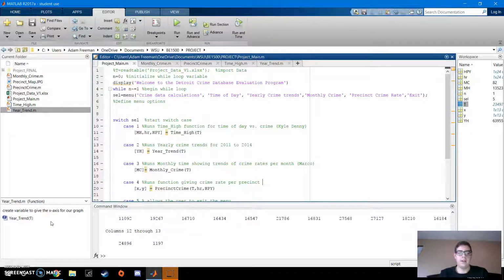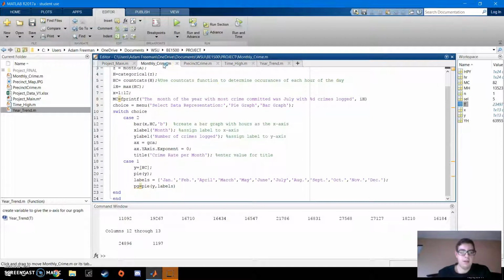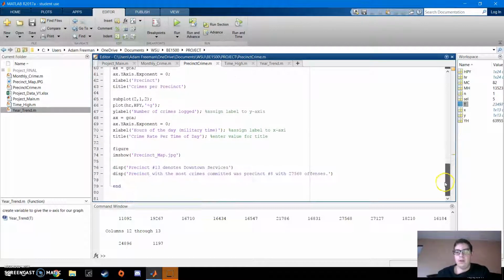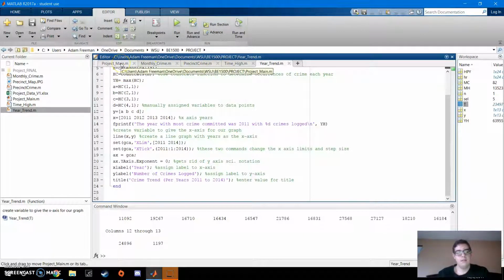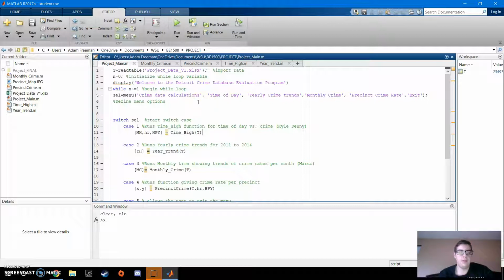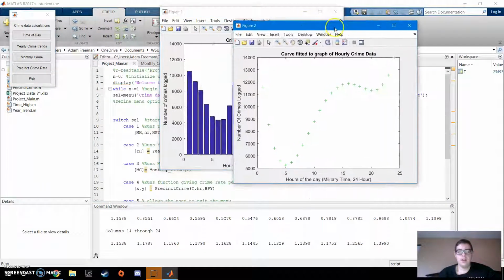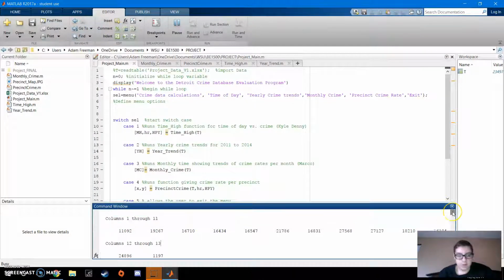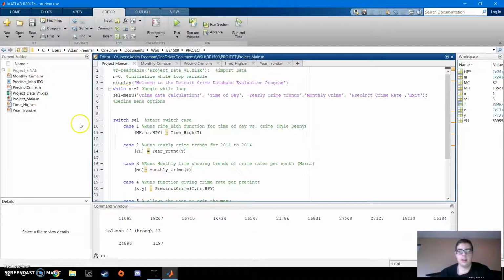BE1500- PROJECT WALK-THROUGH